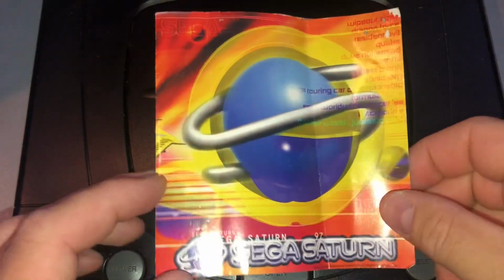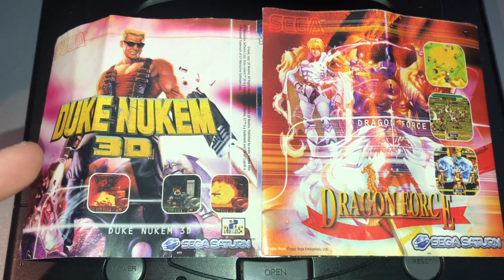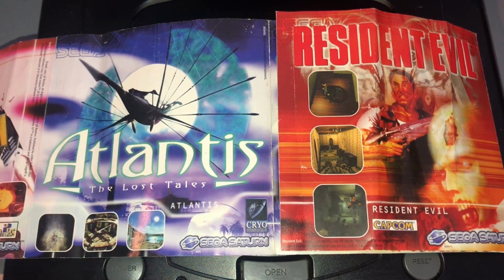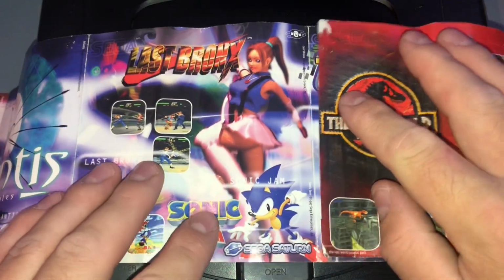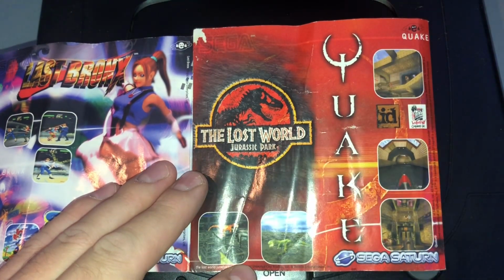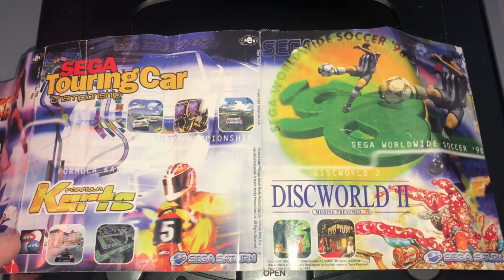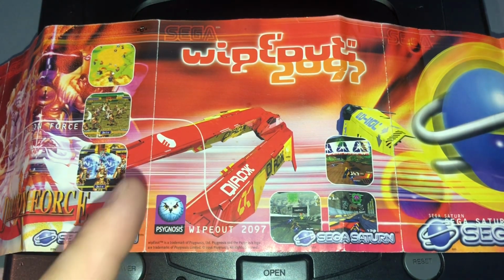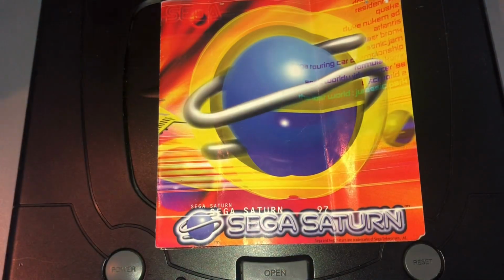Sega Saturn 97 catalogue flashback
Join Simon as he takes a look of the sega Saturn 97 catalogue and take a look at what sega had to offer